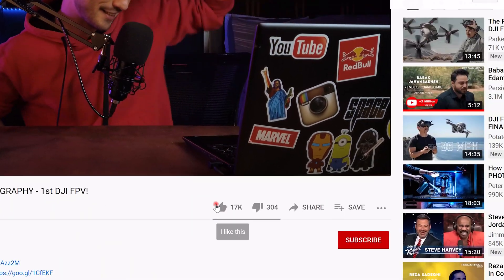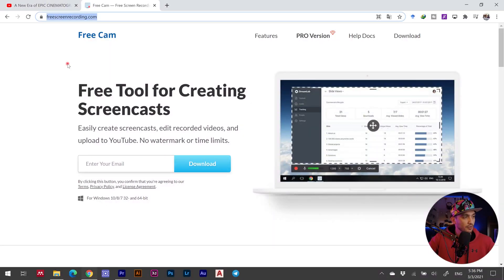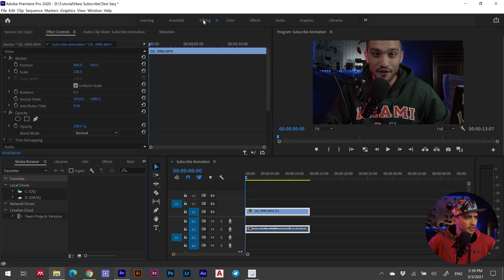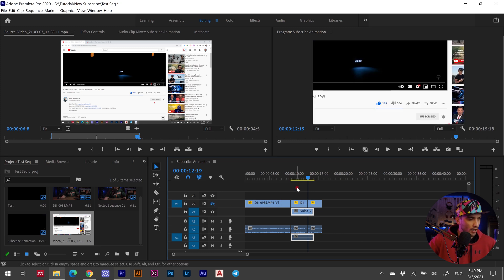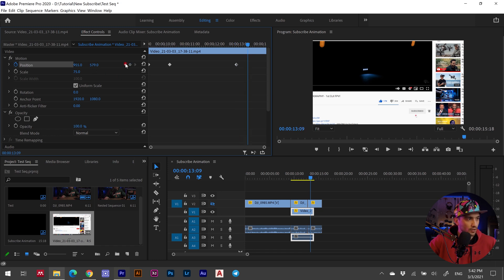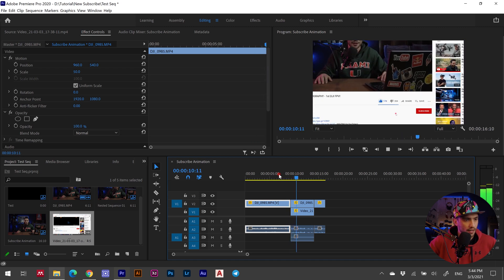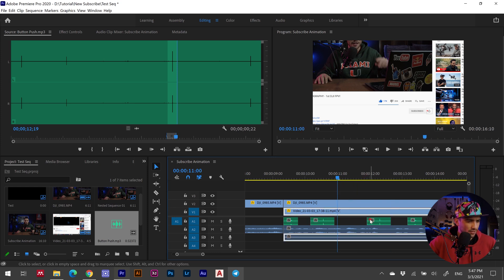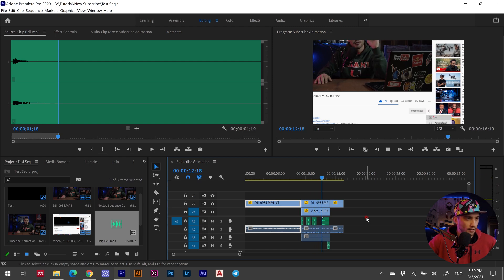How to Create Sliding Animated Subscribe Button For YouTube Videos | Adobe Premiere Tutorial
This is the tutorial everyone was asking me for ! This is an easy and straightforward tutorial which if you do it step-by-steps and follow along, you
will create yours in the matter of minutes!

Please Let me know your thoughts and comments

00:00 Intro
00:37 Schedule a Zoom meeting with me
01:13 Step 1: Recording your screen
01:59 Step 2: Importing project to Premiere Pro
03:12 Step 3: Importing screen recording
04:17 Step 4: Animating elements
06:04 Step 5: Adding sound effects
08:11 Final project

Favorite Camera Gears:
Camera (Sony A7III)
Stabilizer (DJI Ronin S)
Lens (Tamron 28-75mm)

My Trending Toys:
Apple AirPods Max

My YouTube Setup:
Budget Lighting Kit
DJI Osmo Pocket Camera